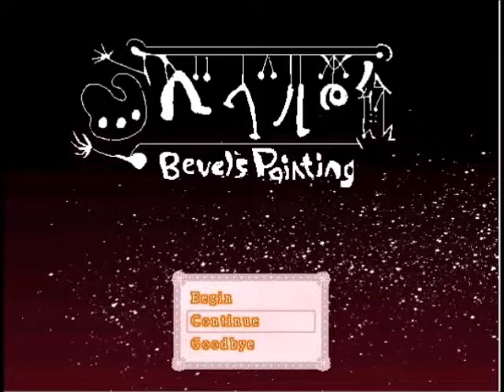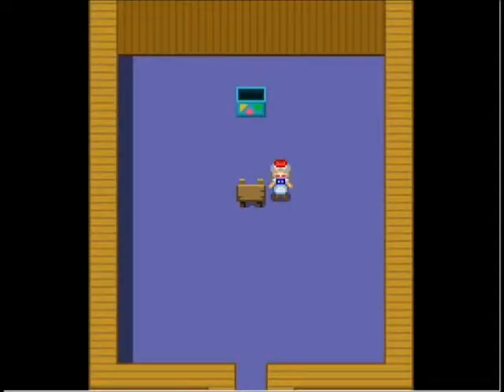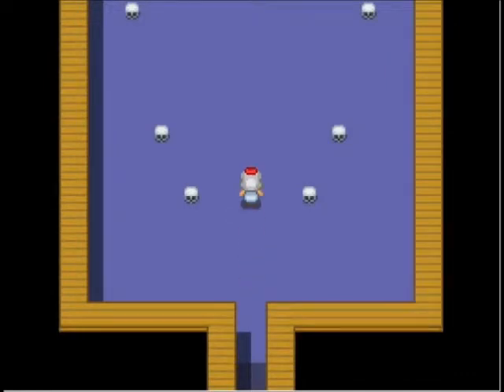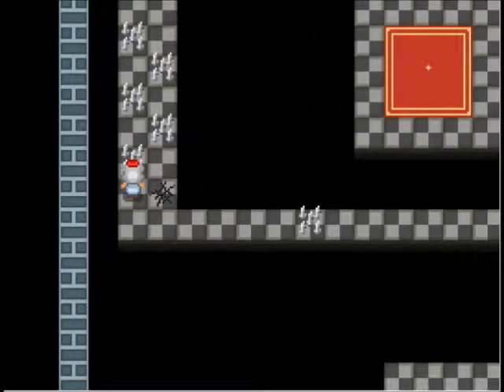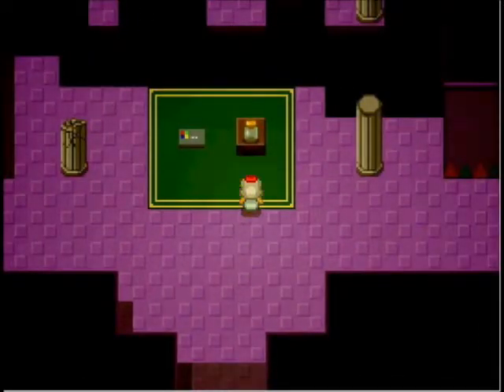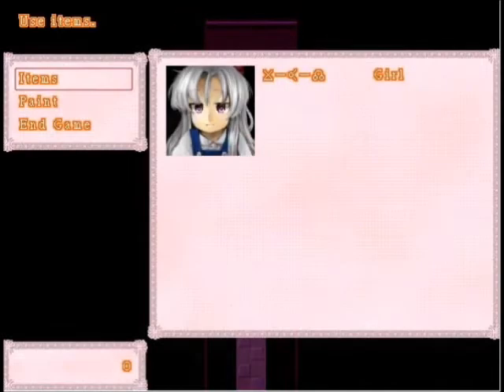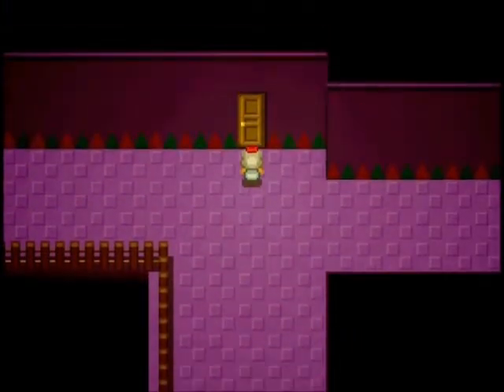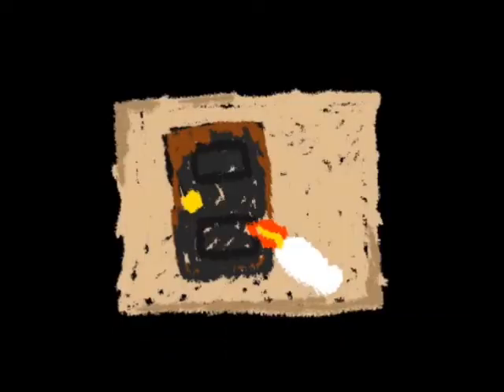Bevel's Painting Alternate Endings Part 1 And I'm Gone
Been trying to upload this all day, didn't wanna work. Oh well, It's working now. Like with Ib, there are a lot, and I mean LOT, of alternate endings for Bevel's Painting, so this is going to be split into two episodes, this is the shorter one, the second is much longer.